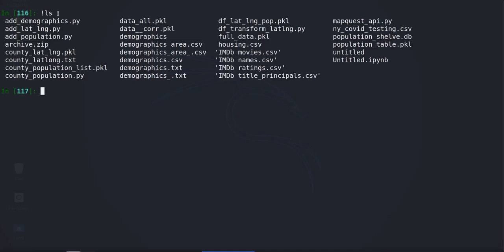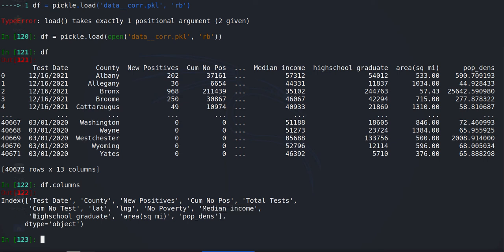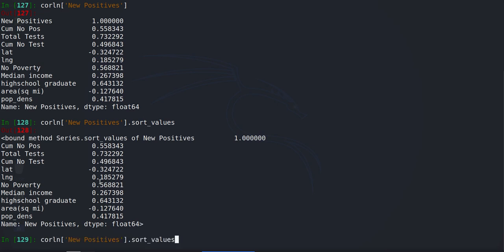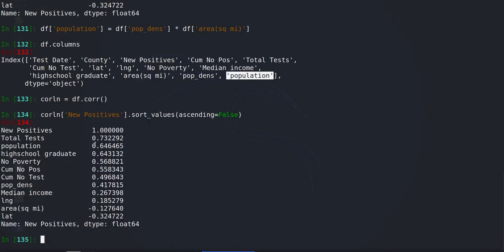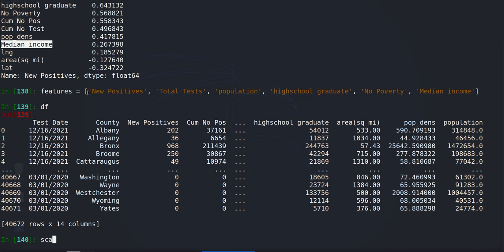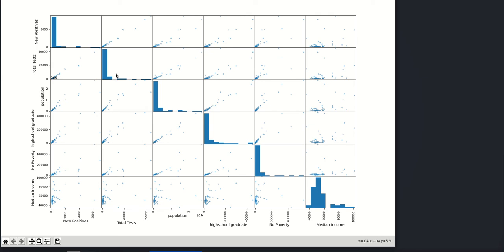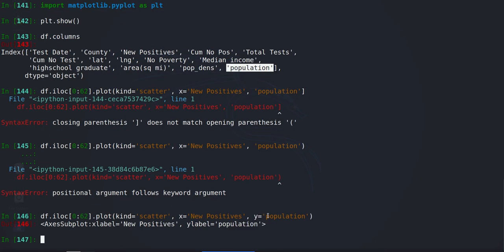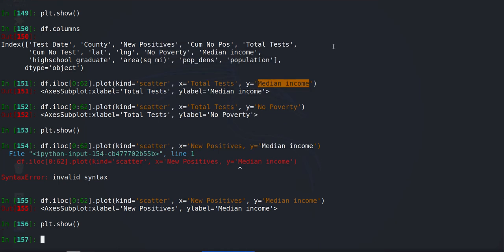Python - machine learning #4 - correlation, df.corr, scatter_matrix - COVID data - coding for all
Python tutorial on calculating correlation of data set using df.corr() and scatter_matrix for machine learning purposes.

 Reference: Hands-on Machine Learning with Scikit-Learn & TensorFlow by Aurélien Géron